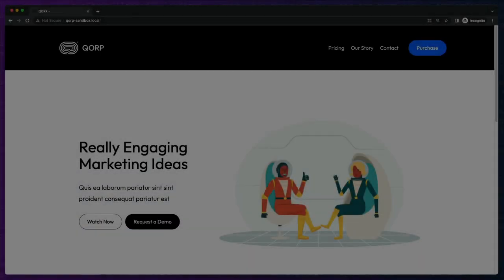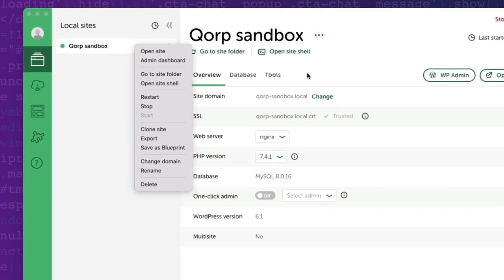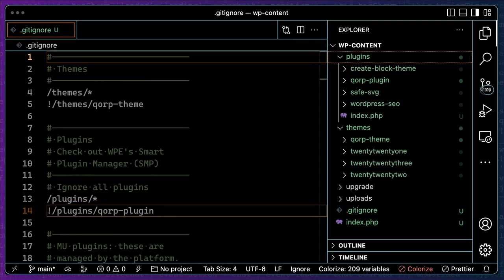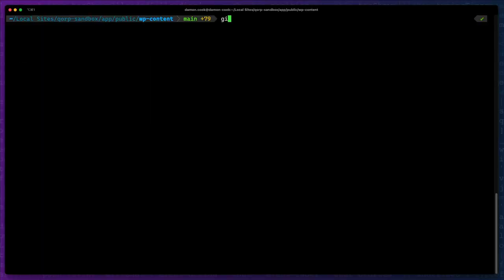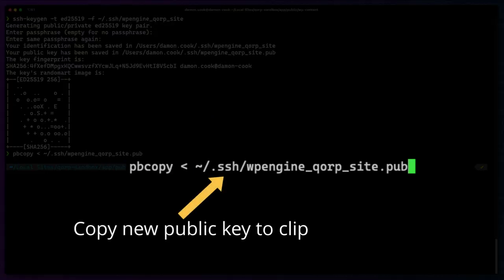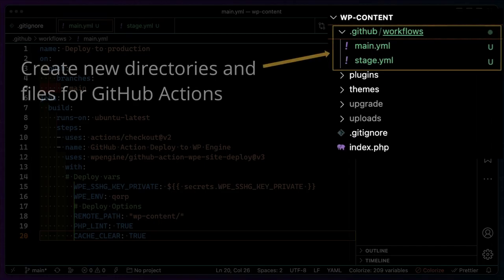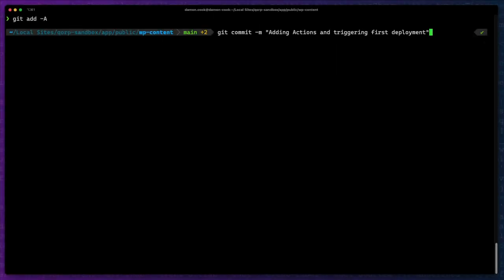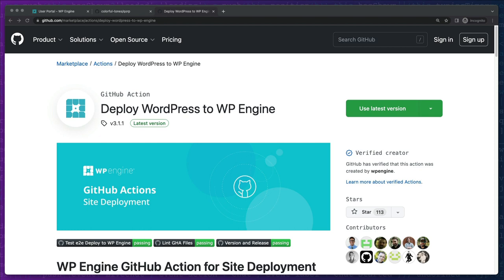Branched deploys to WP Engine with GitHub Actions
Learn to take your @LocalWP site, put it under Git version control, push it to GitHub, and set up GitHub actions to trigger deployments to @WPEngine

Contents:
00:00 Intro
00:58 Initialize Git for a Local WordPress site
02:32 Use Git to stage, commit and push to remote
03:26 Integrate GitHub Actions into repo
05:03 Add WP Engine GitHub Actions
05:57 Test and run first deployment